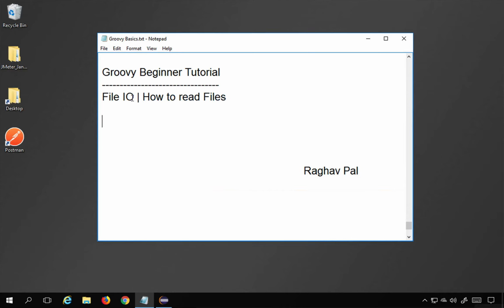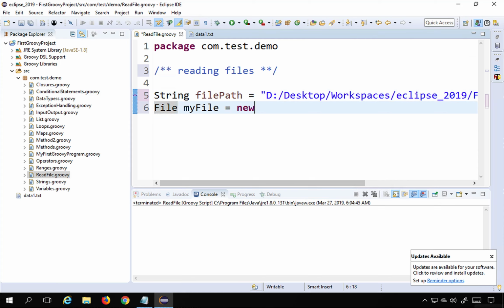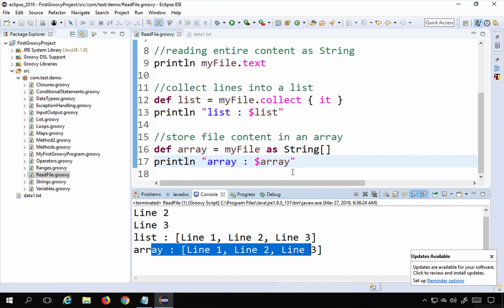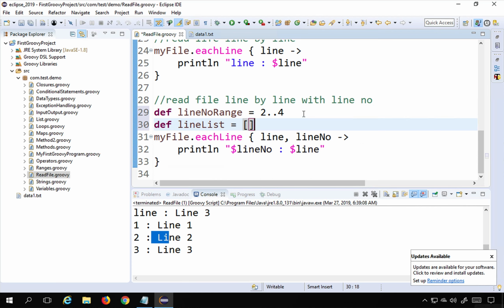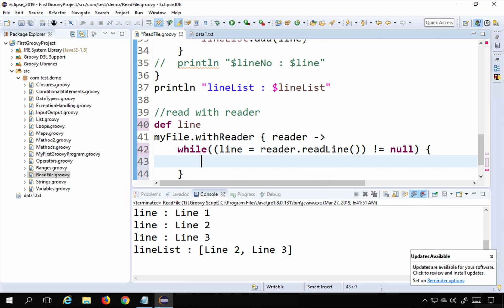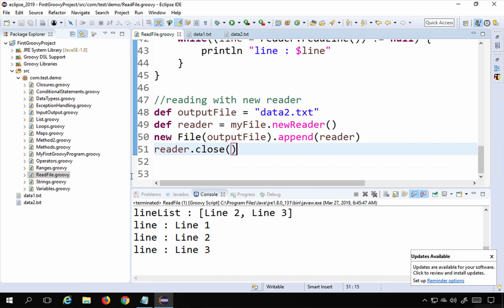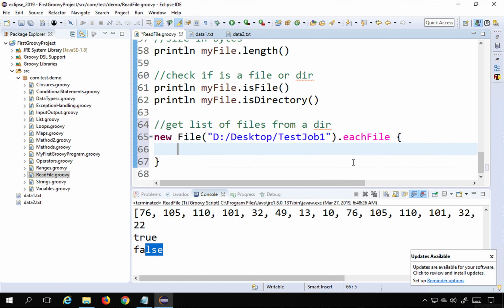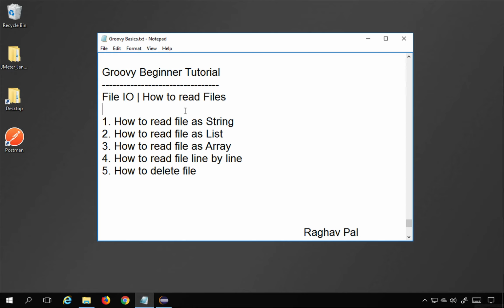Groovy Beginner Tutorial 21 | How to read files in groovy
File IO | How to read Files
1. How to read file as String
2. How to read file as List
3. How to read file as Array
4. How to read file line by line
5. How to delete file

Keep Learning,
Raghav